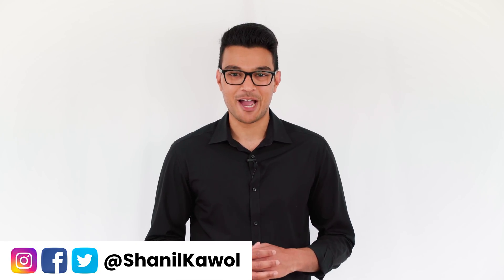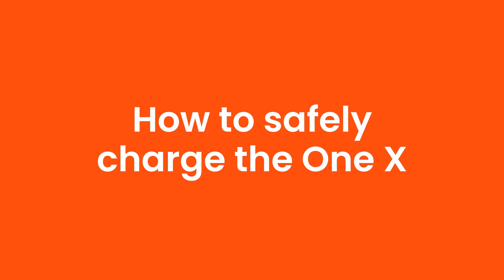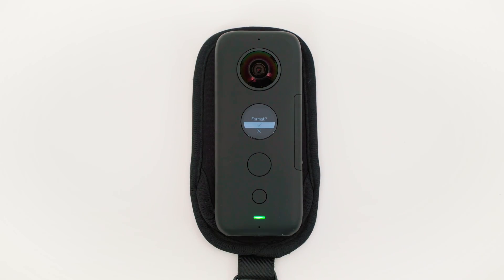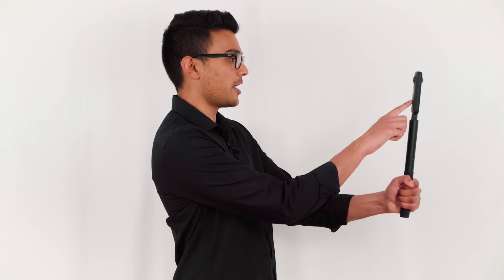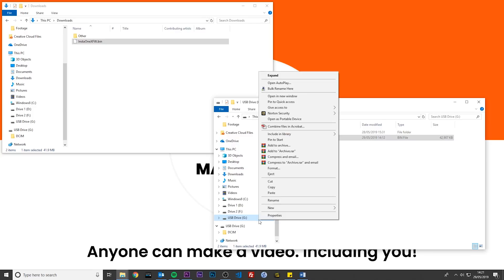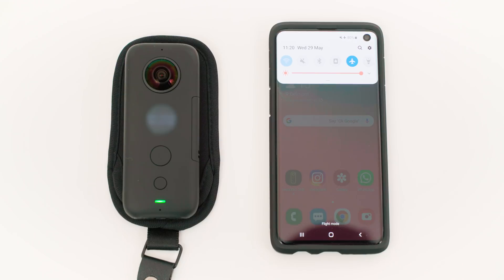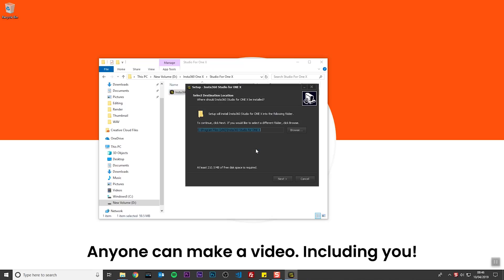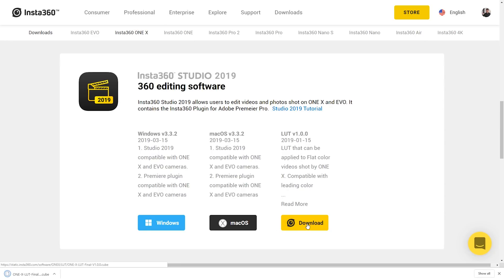Insta360 ONE X Beginners Guide | Part 3 | Get Set Up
Insta360 Studio 2019, Latest ONE X Firmware and ONE X LUT

TIMESTAMPS:
00:14 How to insert the Micro SD card
00:39 How to insert the battery
01:00 How to safely charge the ONE X
01:32 How to format the Micro SD card
02:08 How to attach the Invisible Selfie Stick
02:28 Insta360 ONE X best practices
03:14 How to update the Insta360 ONE X
04:22 Download the ONE X app
05:32 Download Insta360 Studio 2019
06:57 Download the ONE X LUT